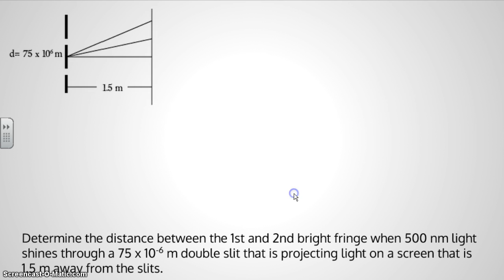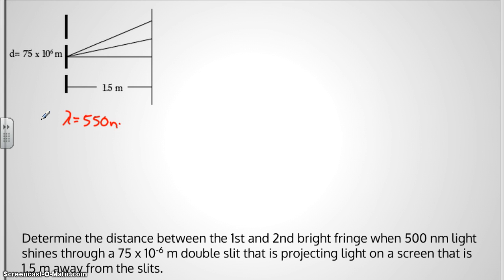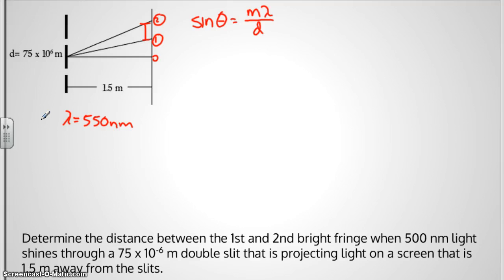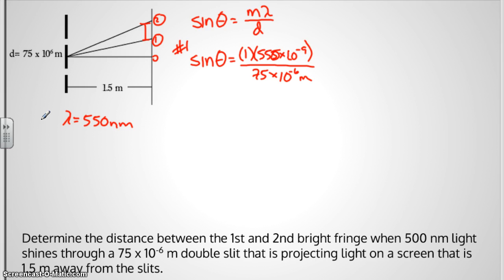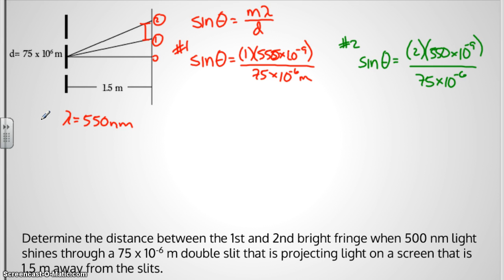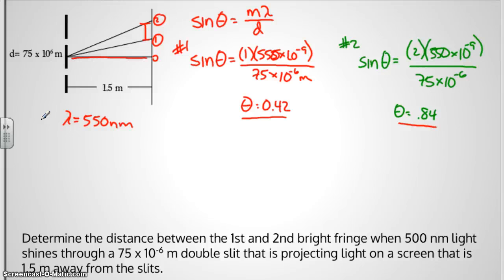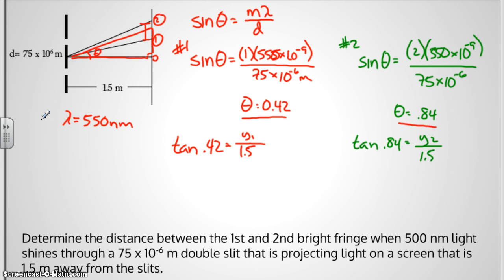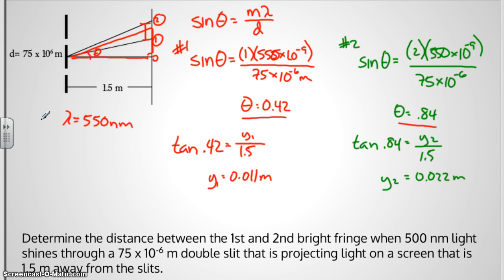Solved Problem Example Video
This is a way to show how to solve a problem.  The most important thing to remember is to illustrate how and why the problem is being solved.  You can hear my breath here because the mic is too close to me.  Try to avoid this issue.